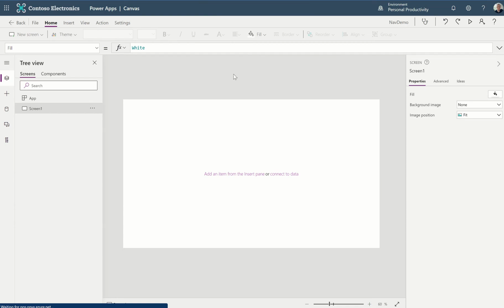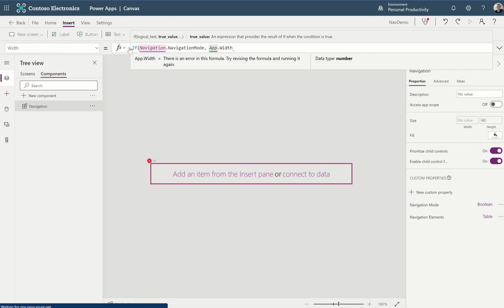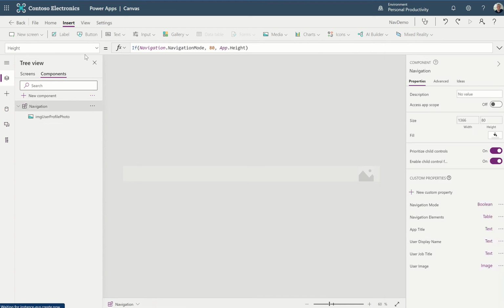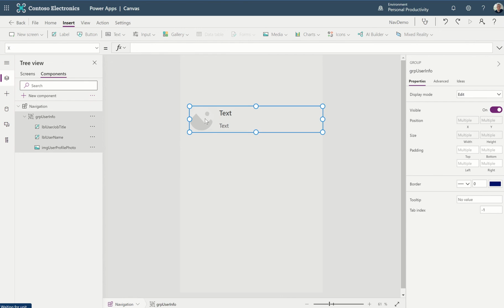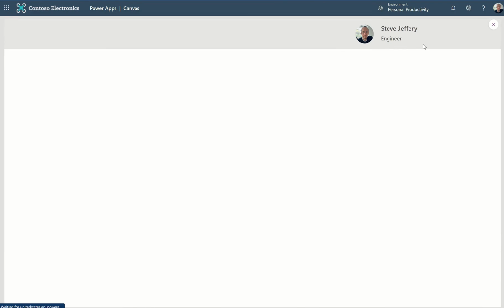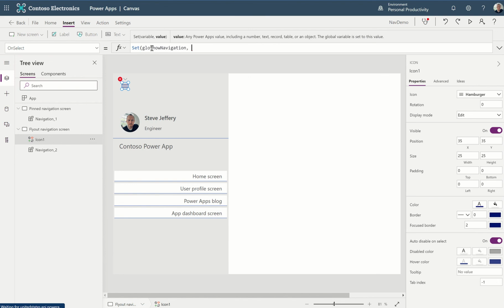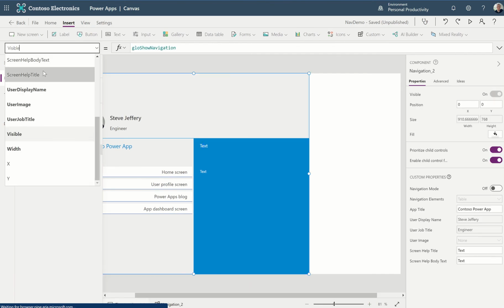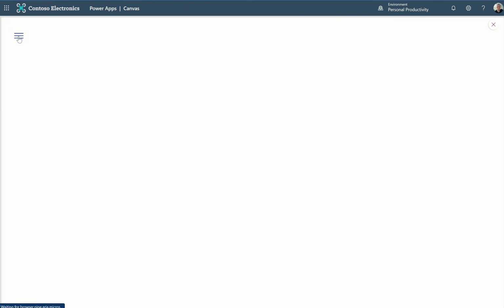Reusable components build - building a dynamic nav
Navigation is pretty much essential if you plan to have more than one screen in your app.  In this video, learn how to build a reusable navigation component that works either as 'pinned' (top of screen), or 'flyout' (appears from left of screen).  In addition, we explore adding in localized (screen relevant) helper text and video.